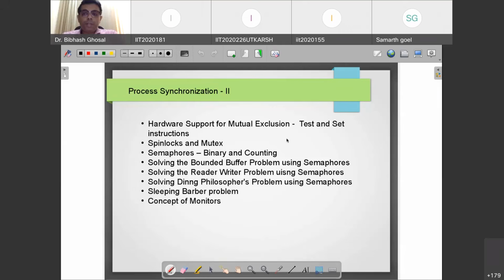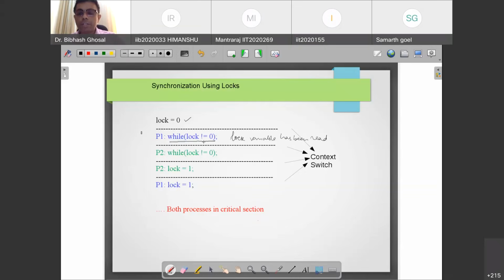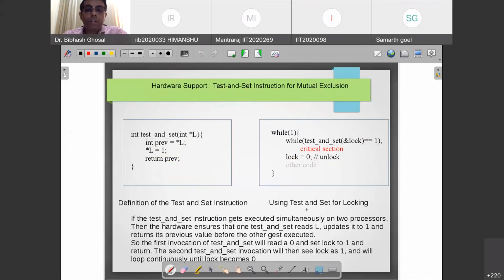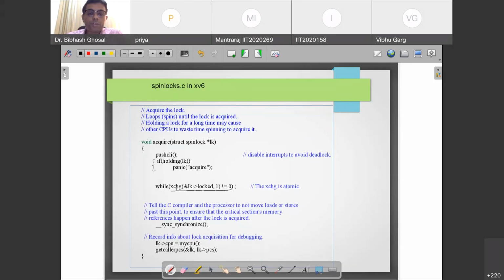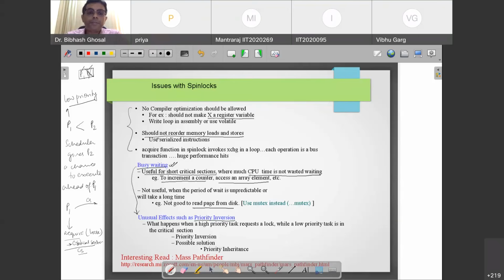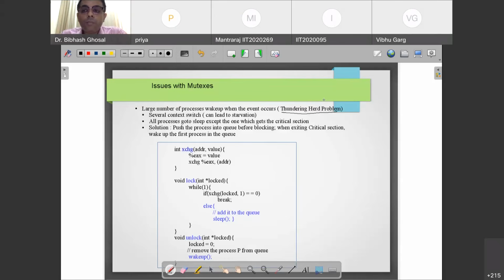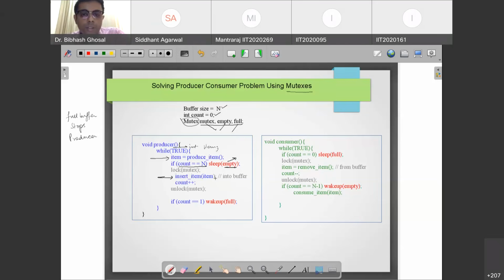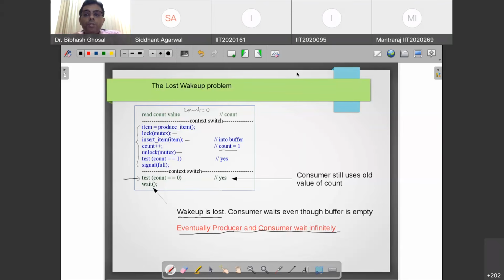Process Synchronization III : Operating System Lectures 2021 | Dr. Bibhas Ghoshal IIITA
This video covers the hardware-based solutions for ensuring process/thread synchronization